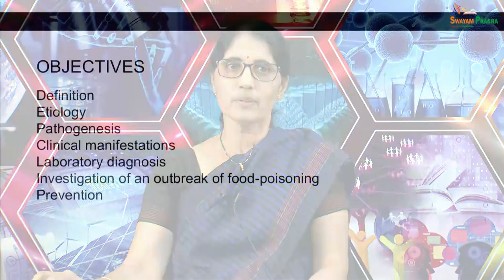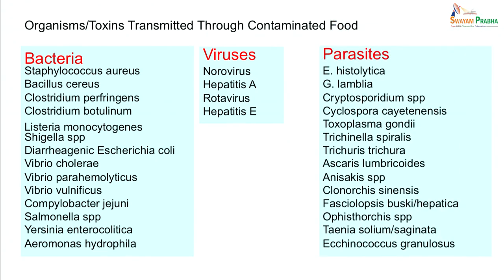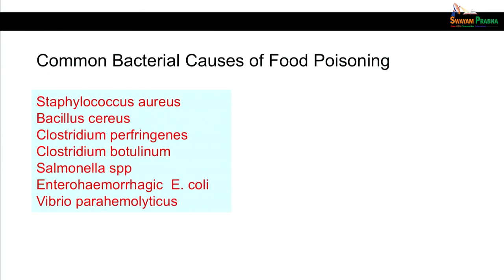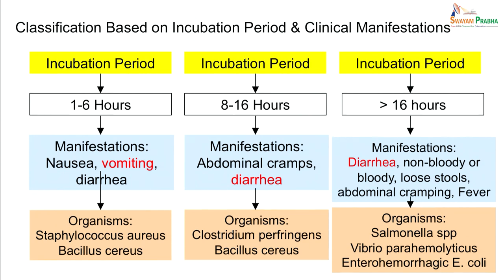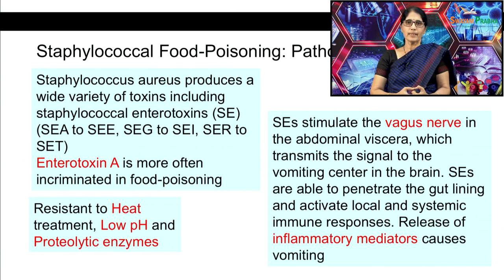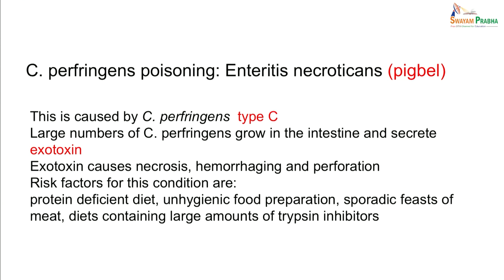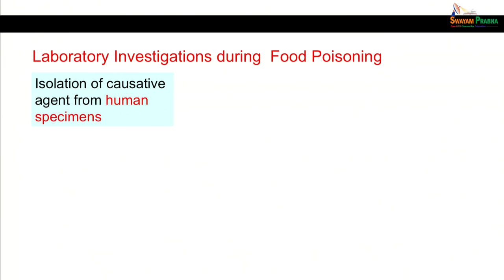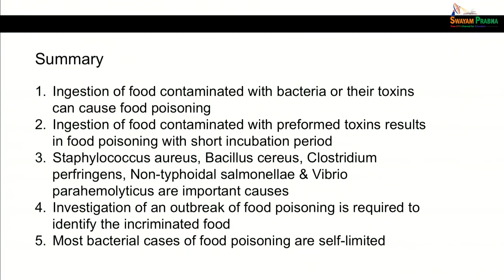Food Poisoning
Subject : Medicine